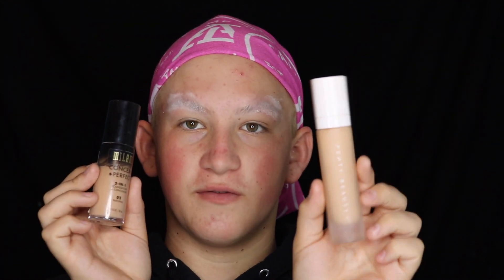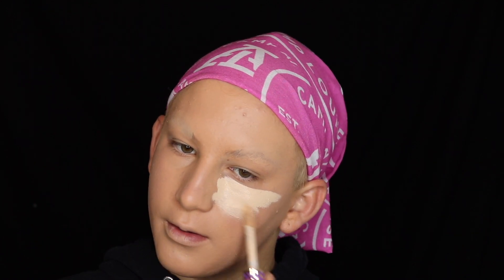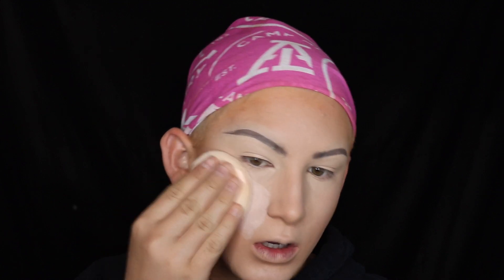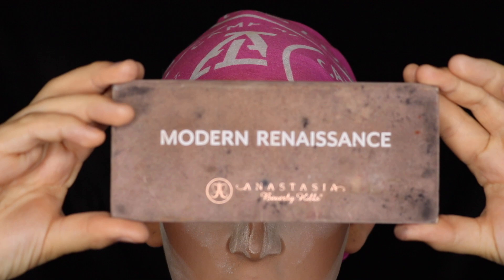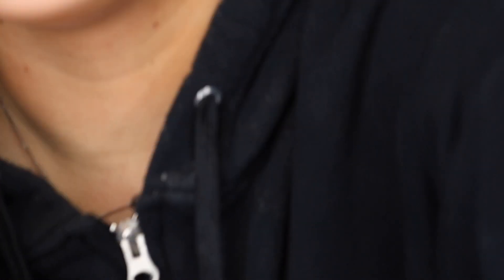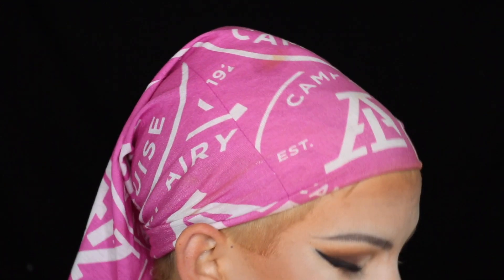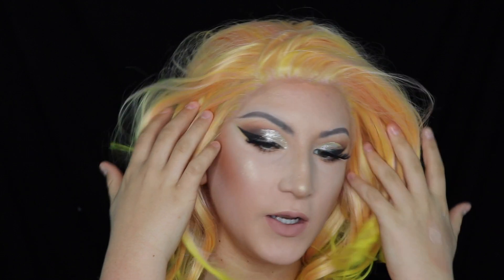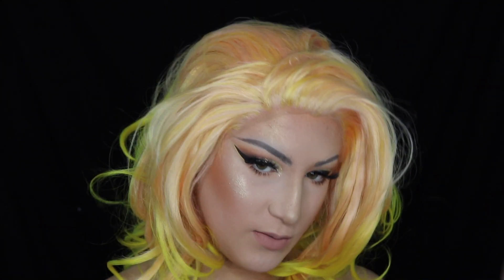BAD BITCH DRAG MAKEUP | Max Born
Hey everyone wats popping. I did a drag tutorial!!! i don't just want to do beauty i want to do other things so comment what u wanna see lol. ILY. sorry this video is low-key shit i was really tired when i filmed the video new video soon